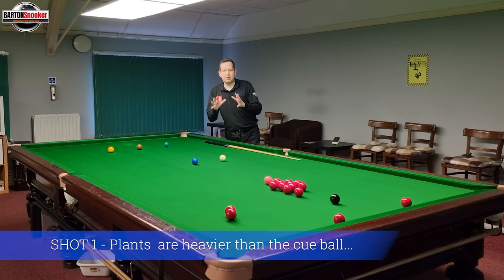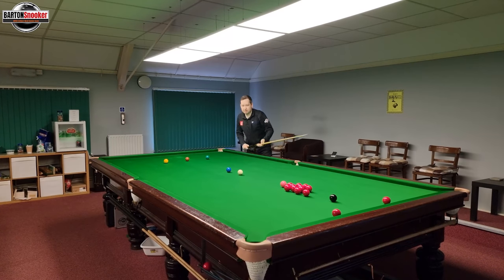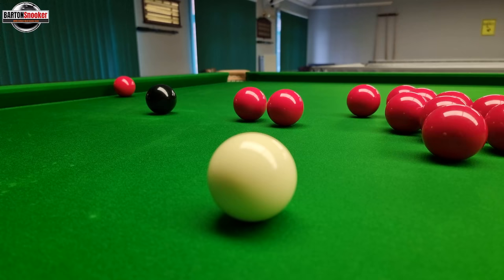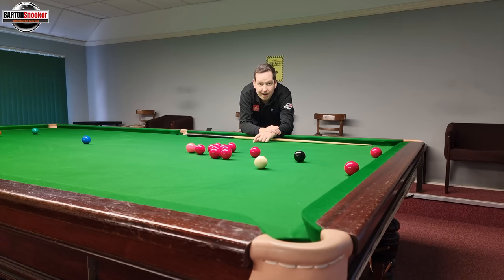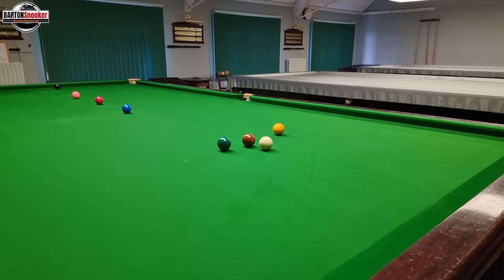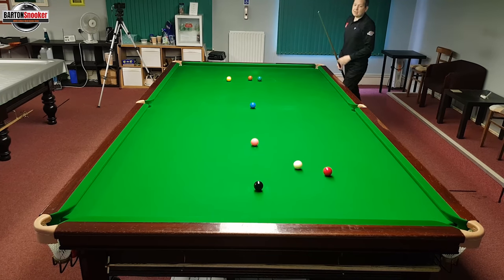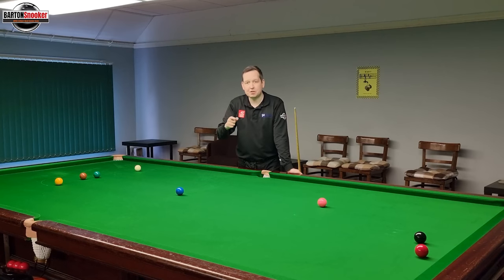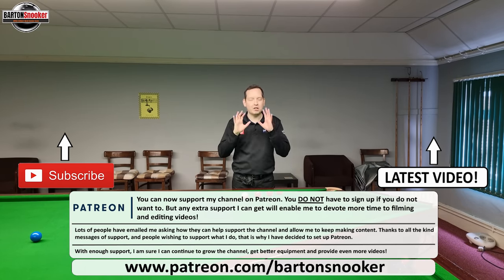You MUST Learn These SNOOKER SHOTS!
0:00 Intro
0:23 Plants are heavier than the white
2:25 Using side to 'turn' a ball
3:23 Balls over the pocket
4:39 Escaping from snookers
6:49 Safety shots 'kick' from behind
7:53 Outro